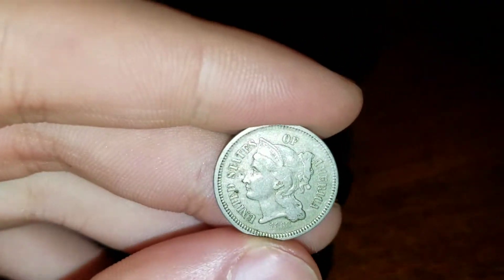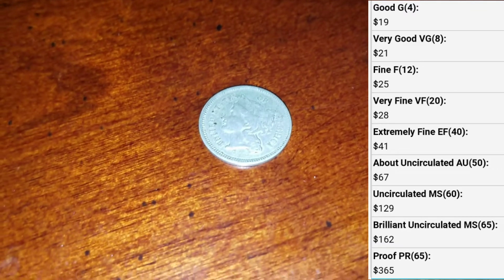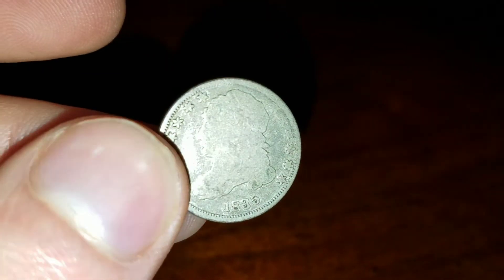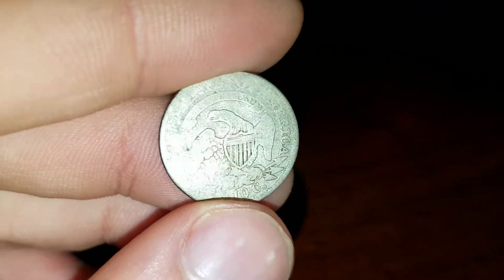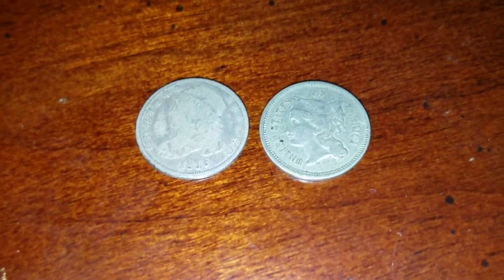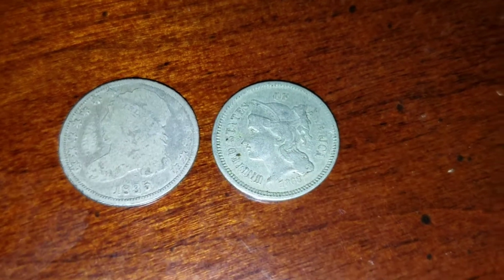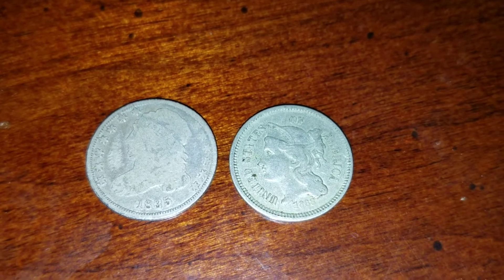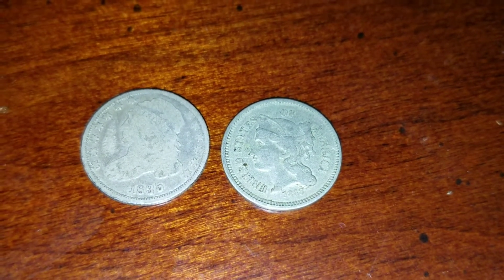Old Coin Pickups! + 2019 Goal Completed!!!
Just wanted to shownsome old coins I picked up! I paid $10.50 for the dime and $8 for the Nickel. These are some new types of coins that I did not have in my collection. That means that I completed one of my 2019 Goals!

Not to mention it's 2nd day into 2019😎 New videos coming soon, just did a trade with RobFindsTreasure! Be on look out for his Sunday mail call and shout outs, we should be on there this Sunday or next Sunday.